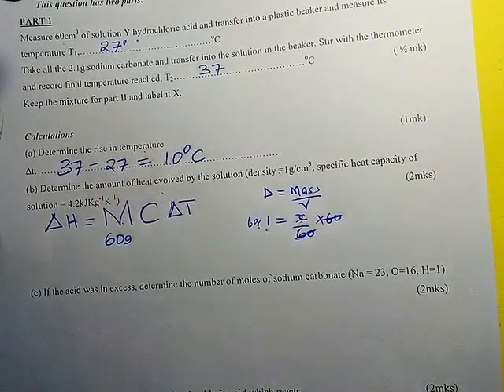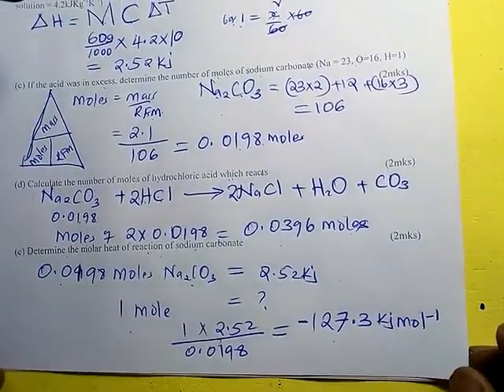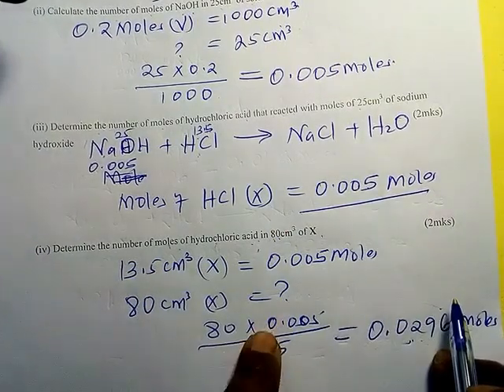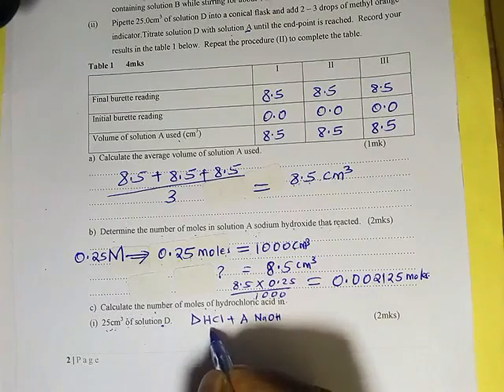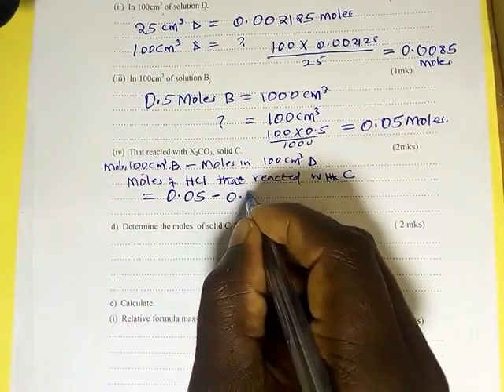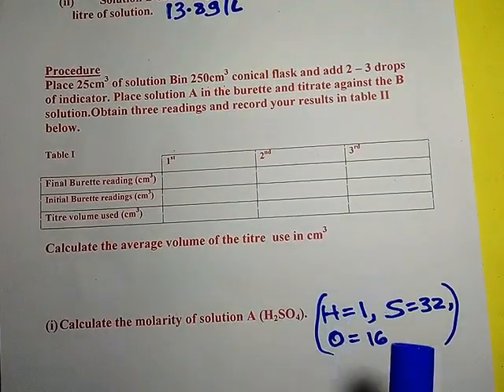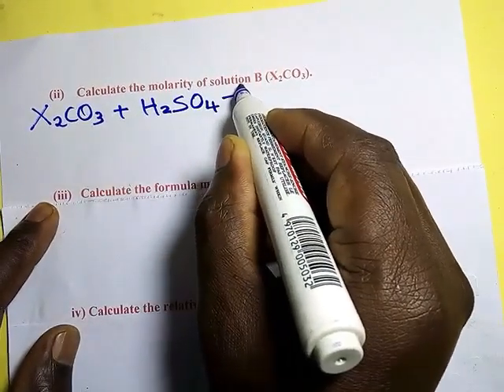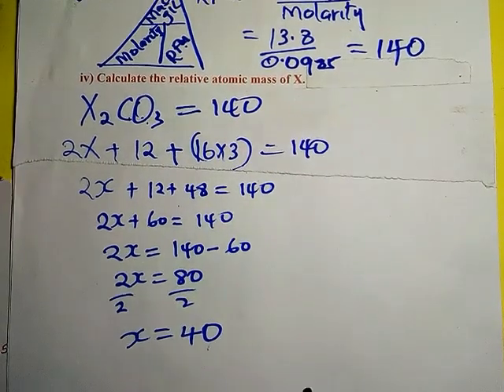KCSE 2025 chemistry PAPER 3 .Series 3